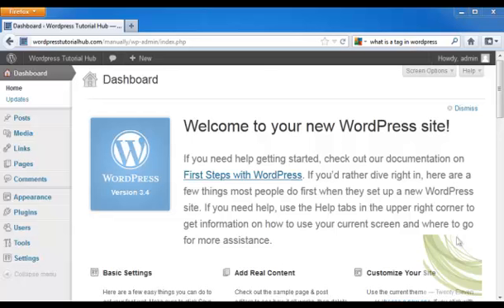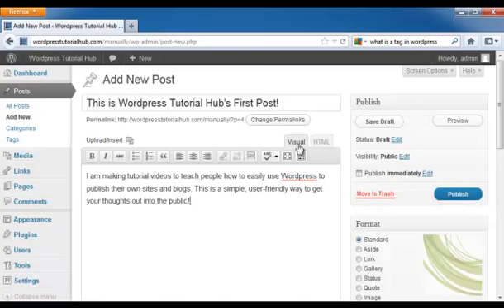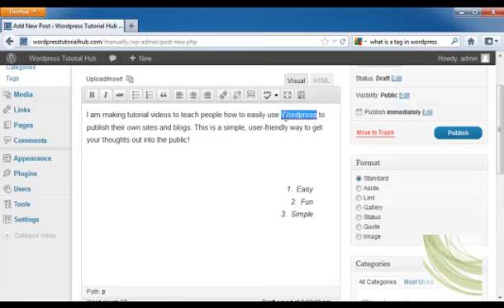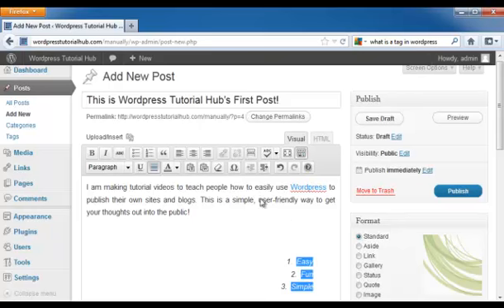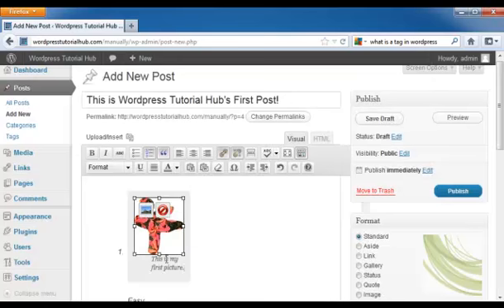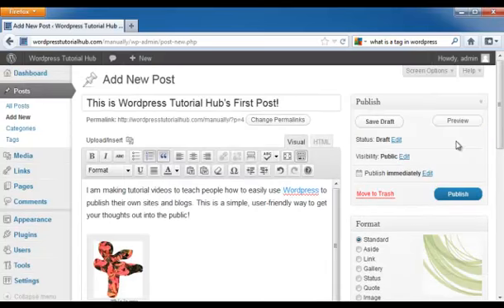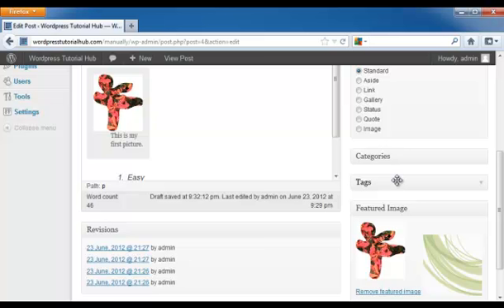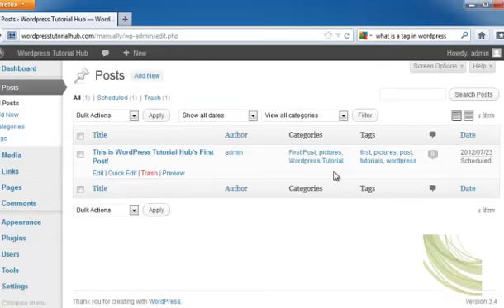Wordpress Training 2013 - 10 - Make and Edit Post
Wordpress Training 2013 is a comprehensive set of videos designed to help the novice learn how to use this powerful platform.  In this video, the basics of making and editing posts.  This process is of crucial importance to getting the most out of your website.